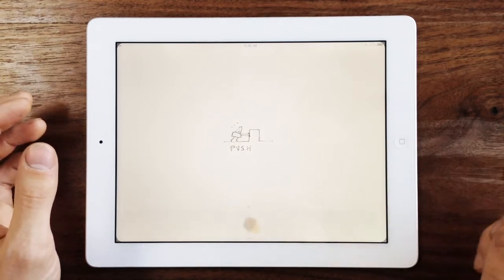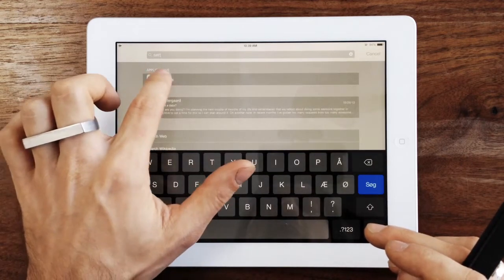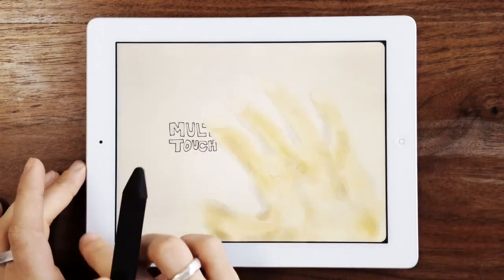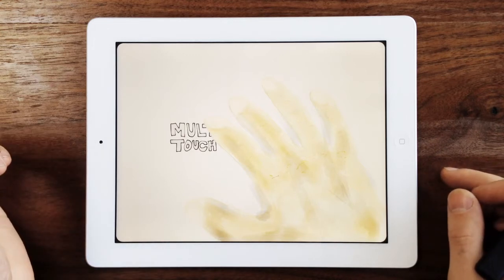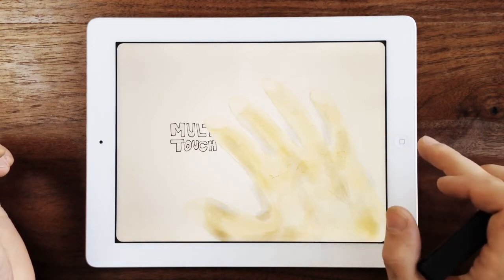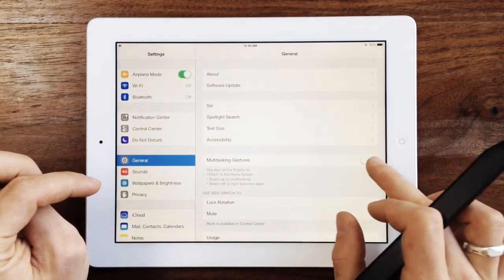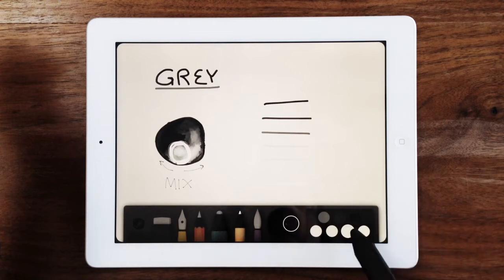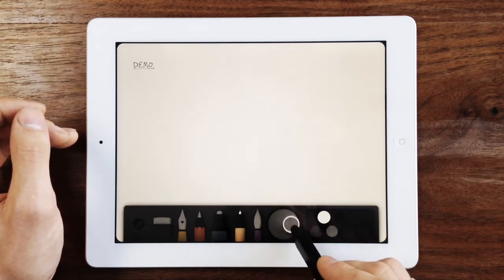Module 2 – Setup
Paper, the amazing iPad-app by FiftyThree, is a fantastic tool for artistic expression. But did you know that it can also be a serious tool for work, planning, meeting notes, personal reflection and much more? This online class will teach you to get the most out of Paper.